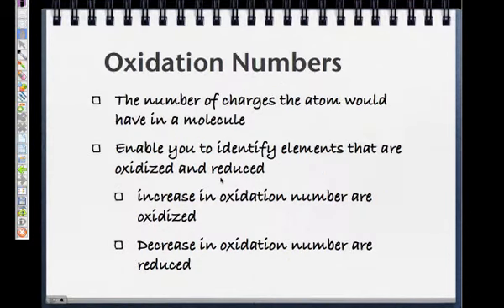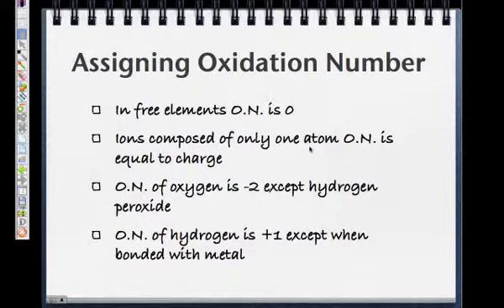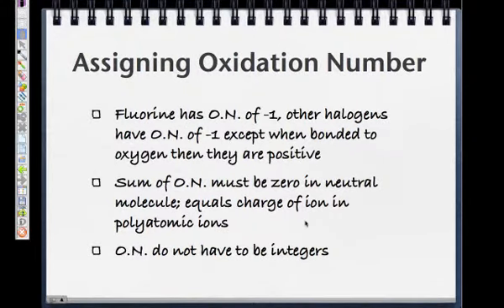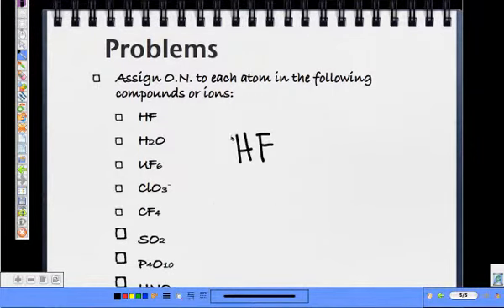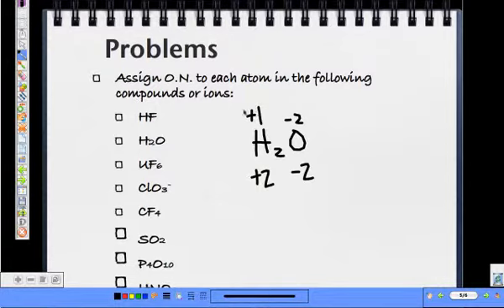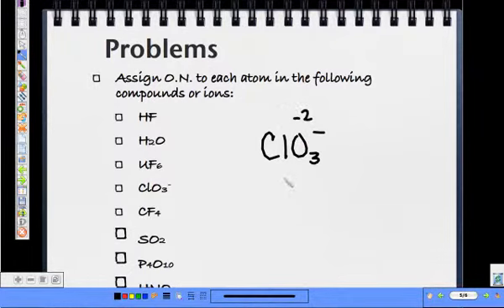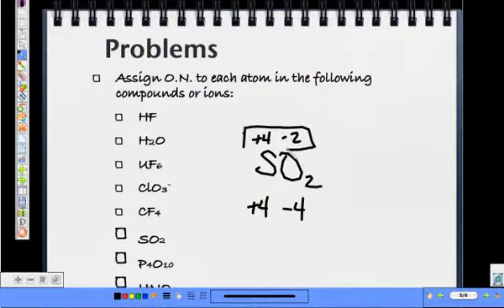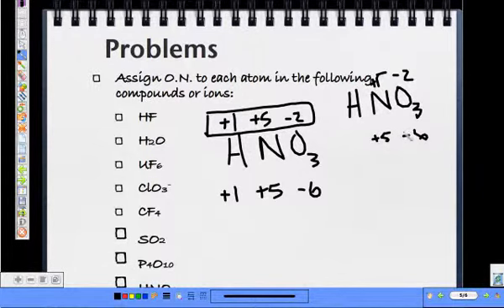Honors Chemistry 4.2 Lecture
Table of Contents:

00:01 - Oxidation Numbers
01:45 - Assigning Oxidation Number
03:34 -
04:31 - Problems
04:41 - Oxidation-Reduction Reactions
04:45 - Half Reactions